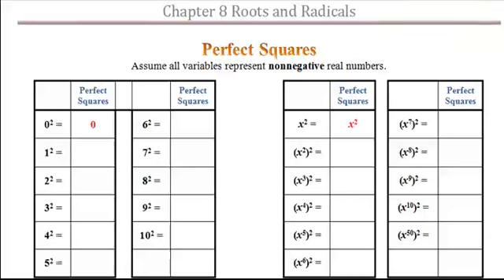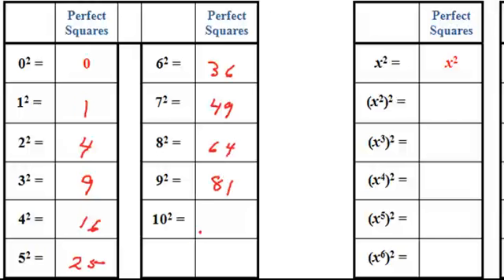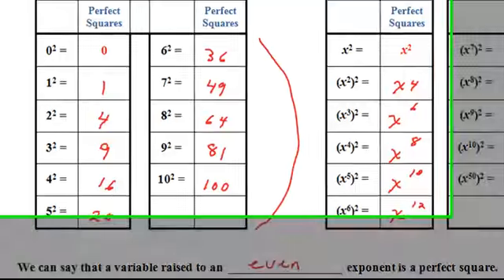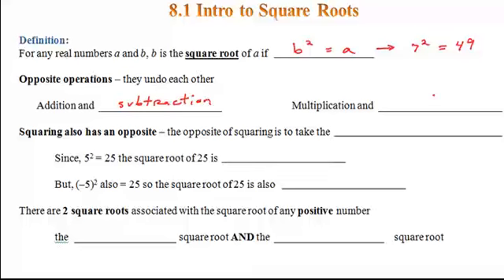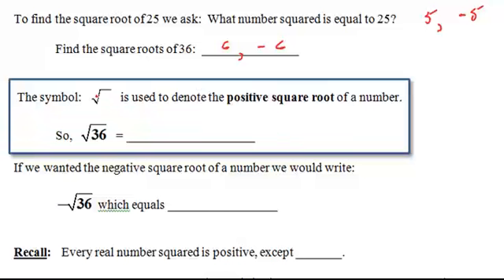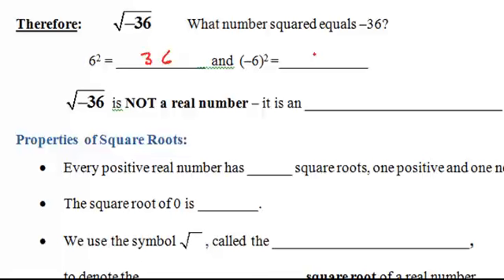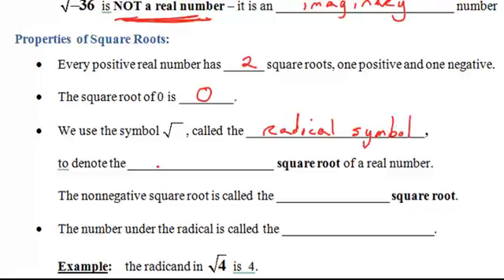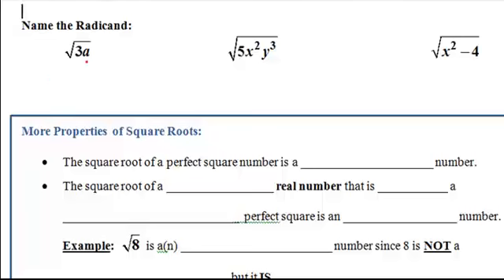8.1 Intro to Square Roots Lesson - Part I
Introduction to Square Roots - laying foundation for understanding and simplifying square root expressions